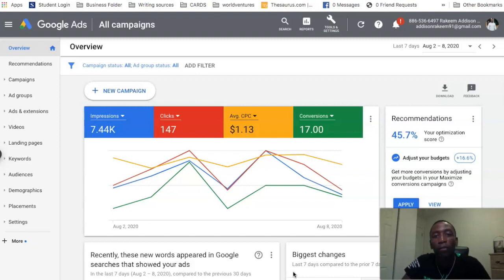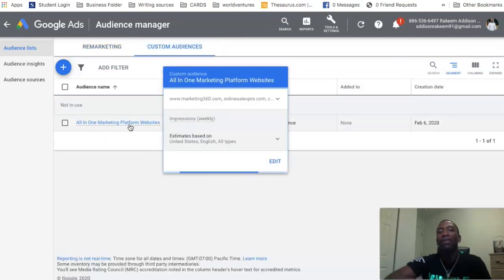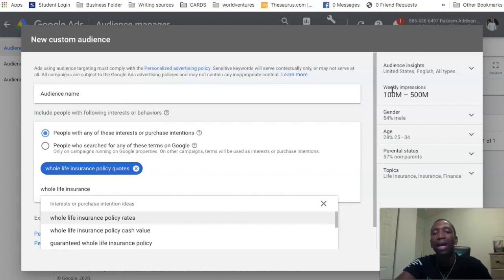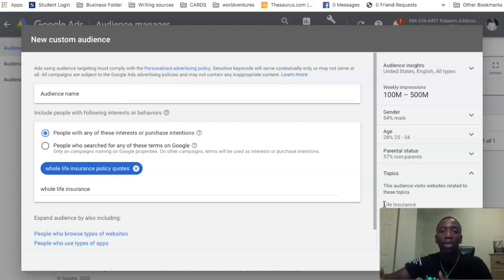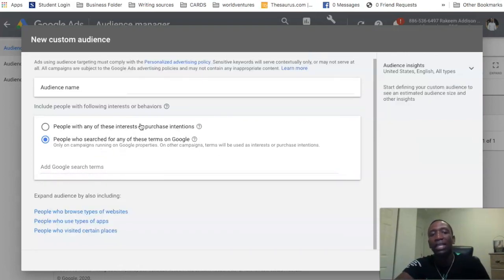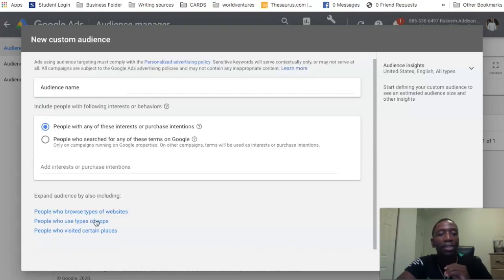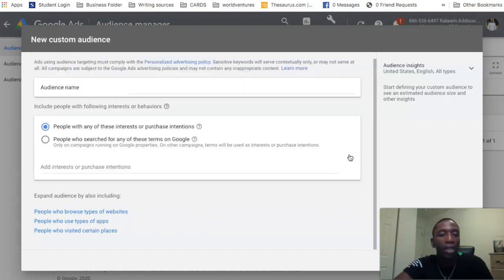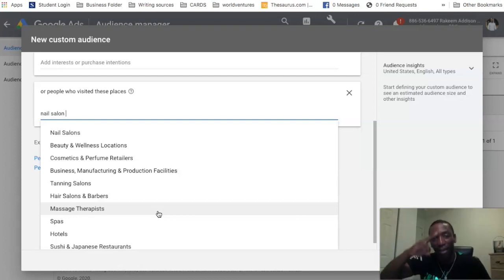Google Custom Audiences 2021 - No More Custom Intent Or Affinity Audiences!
In this video we are going to go over the brand new Google Custom Audiences for 2020 and beyond & I will cover how to create custom audience in google ads & youtube ads & grow your audience and I share what you need to know to win with this google ads custom audience if you decide to use the google ads platform.

Custom Audiences I feel will be very effective if your trying to generate more leads, which in turn if done right those leads would be converted into sales. The marketing strategies I share have been proven to work with countless fortune 500 companies so google and youtube have done an amazing job releasing the new custom audiences and they make it very easy to get things rolling.

Google Custom Audiences 2020 - No More Custom Intent Or Affinity Audiences!